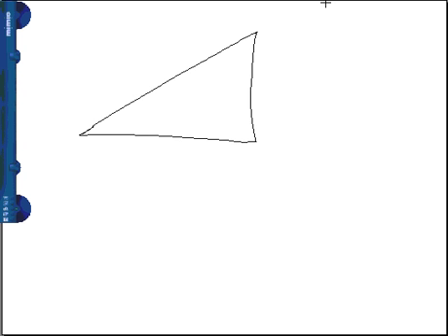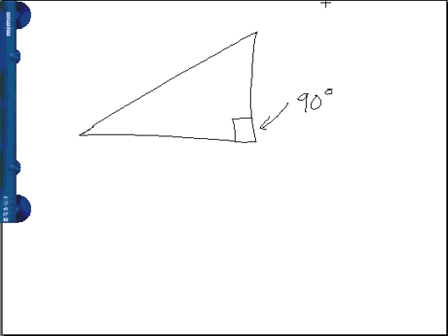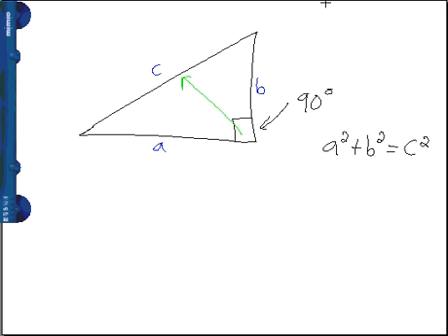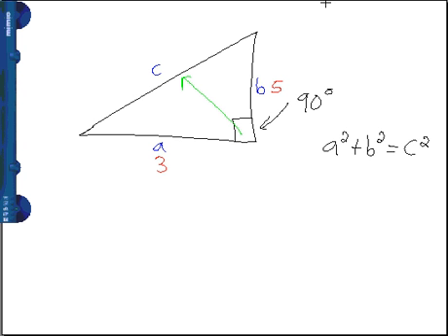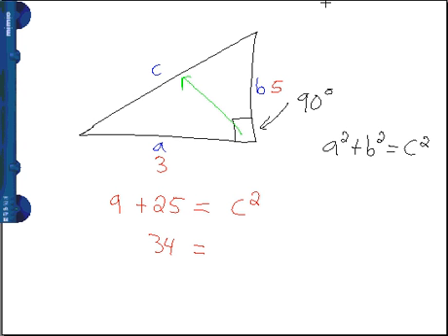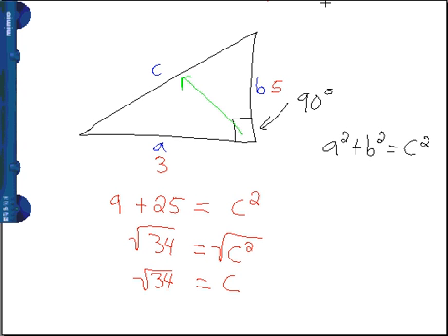math7-8l9-7.wmv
Math 7-8 Lesson 9-7. Video courtesy of Personal Professor.